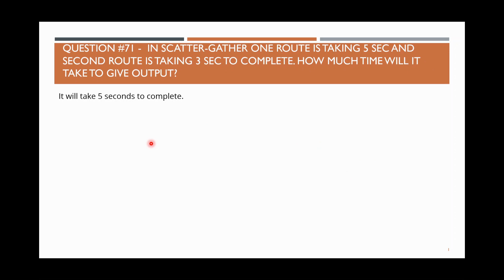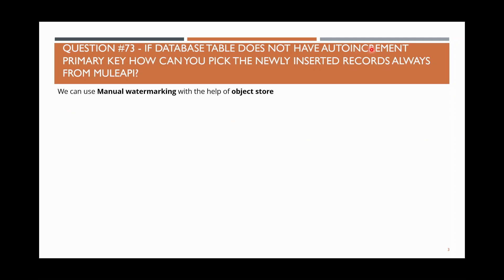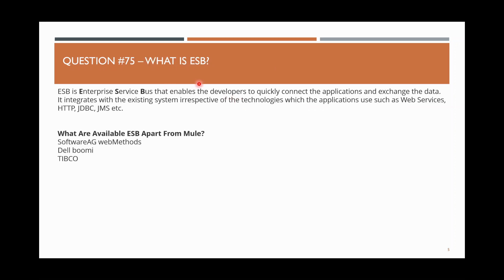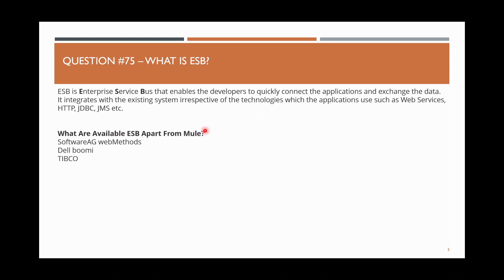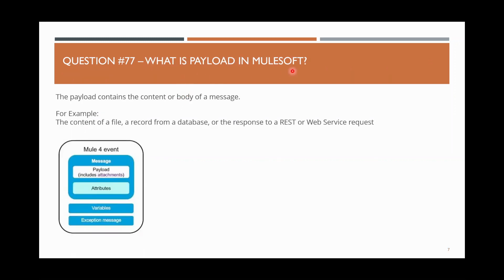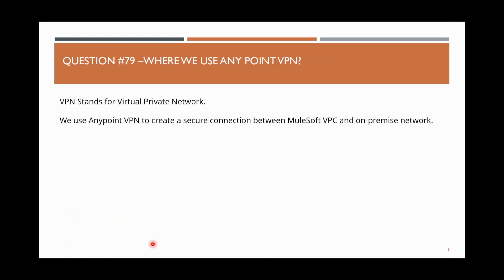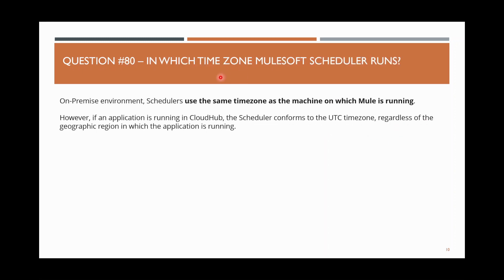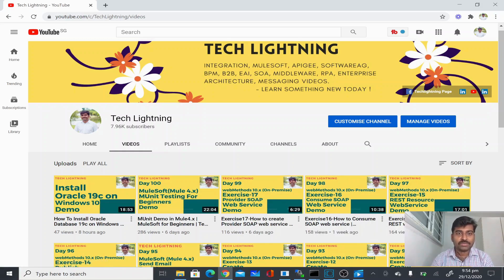Mulesoft Interview Questions and Answers - New - Part-8 | Mule4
​ @Tech Lightning
⬇⬇⬇⬇ Click 'Show More' to expand ⬇⬇⬇⬇

This video will cover the common/general MuleSoft interview and answers.

Index:
Question #71 - 00:13
Question #72 - 00:55
Question #73 - 02:06
Question #74 - 03:35
Question #75 - 04:28
Question #76 - 06:50
Question #77 - 08:13
Question #78 - 09:12
Question #79 - 09:41
Question #80 - 11:49

2.MuleSoft Anypoint Studio for Developers | Mule 4 Indepth MCD